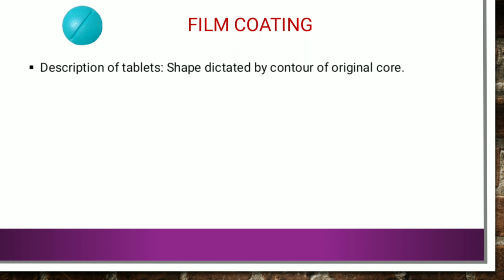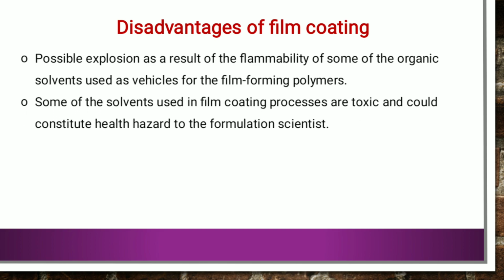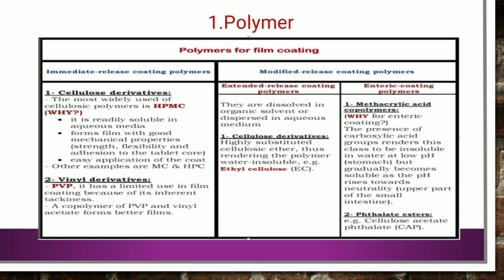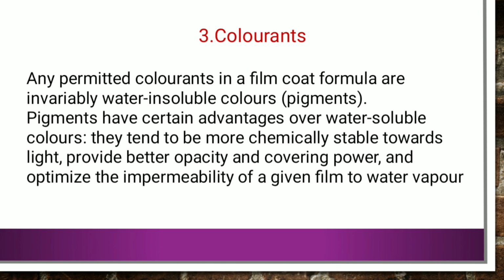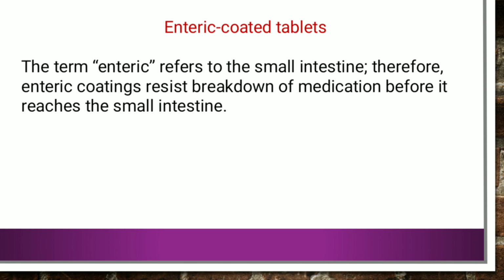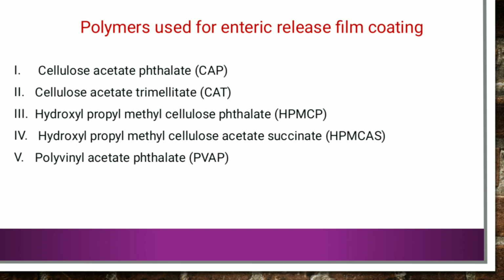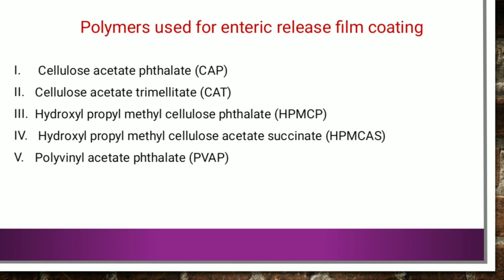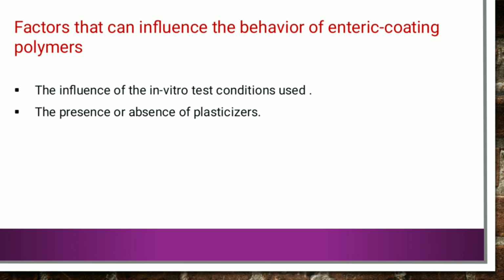Film and Enteric Coating